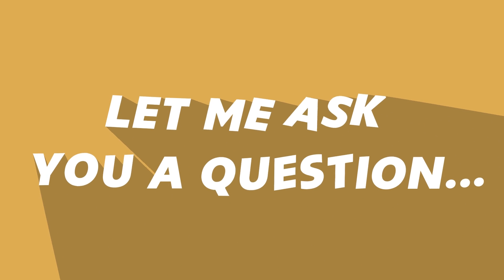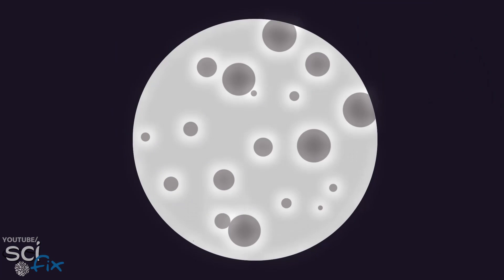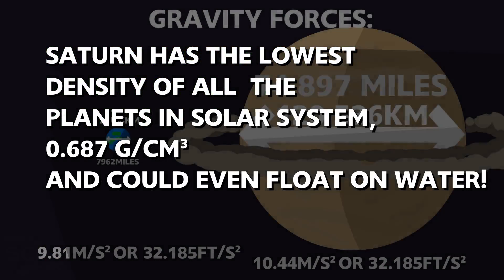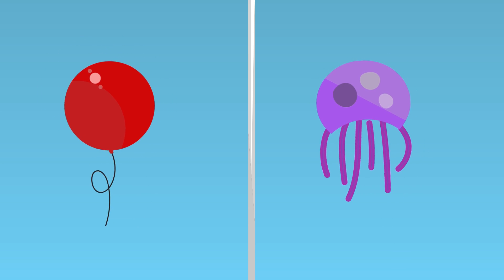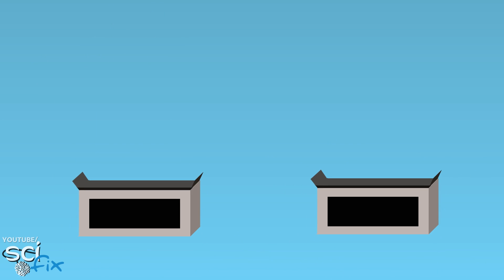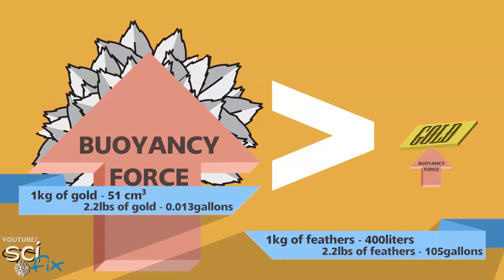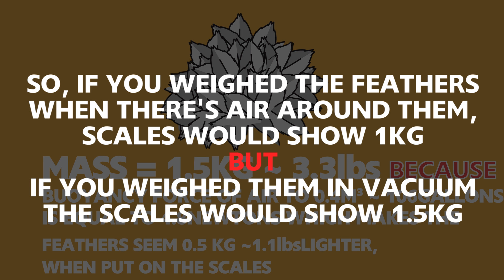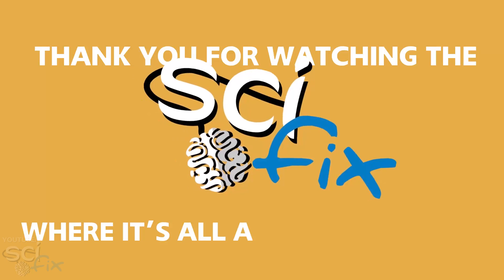Which Weighs More - 1kg of Feathers or 1kg of Gold: EXPLAINED (Buoyancy Force)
Before you say "But steel is heavier than feathers!"
THEY'RE BOTH A KILOGRAM!
This video explains not only what weighs more, 1kg of feathers or 1kg of gold, but the difference of mass and weight, also the gravity forces on other planets.